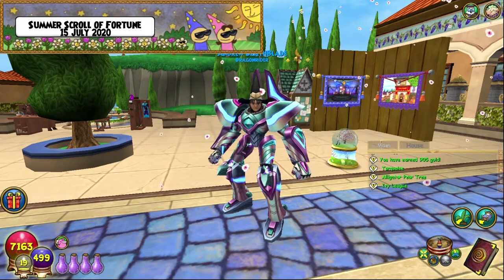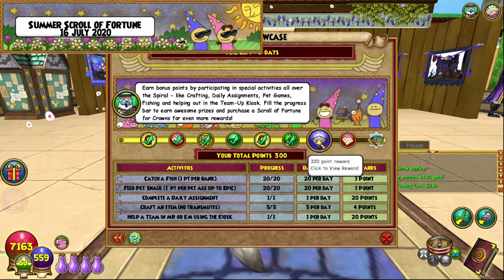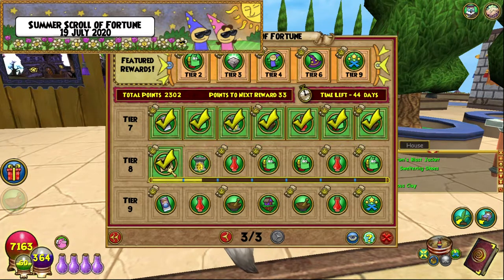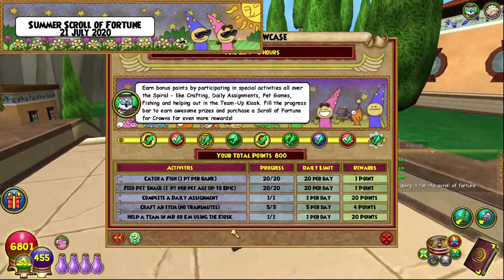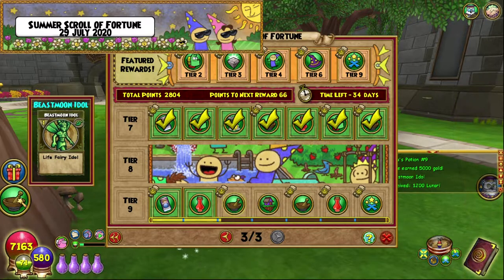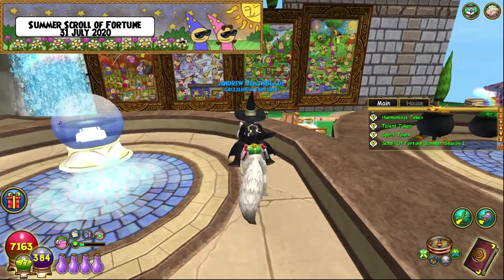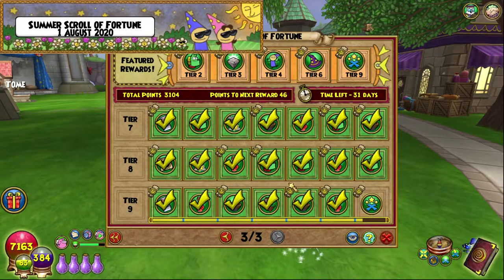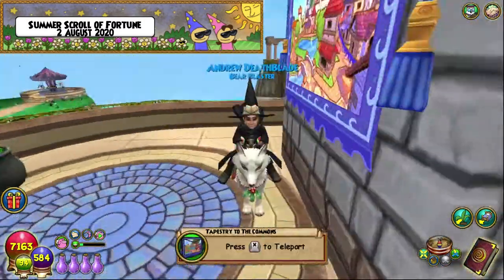Completing the Summer Scroll of Fortune in Wizard101!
Support me! ►